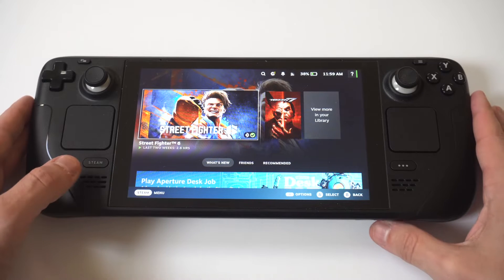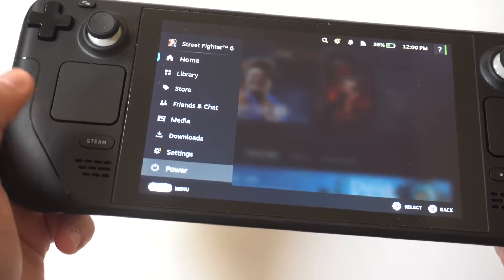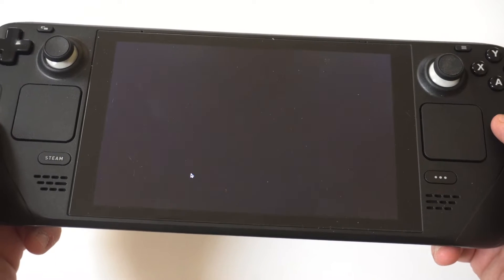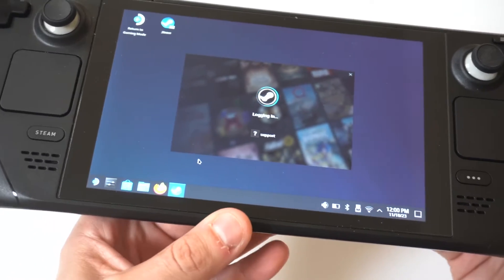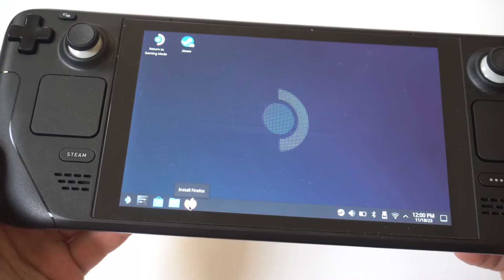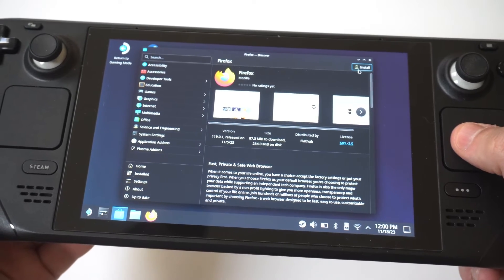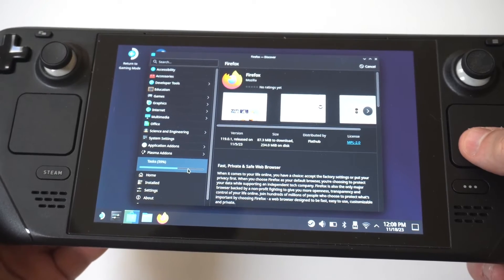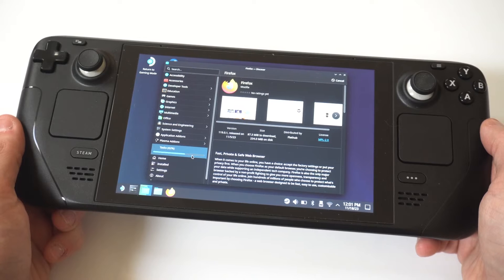How To Get Mozilla Firefox On Steam Deck - Super Cool